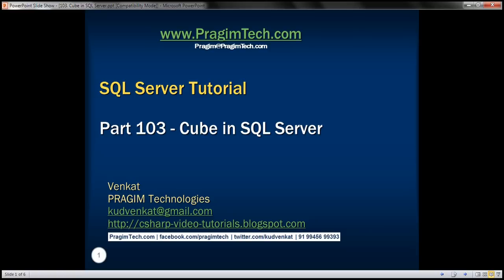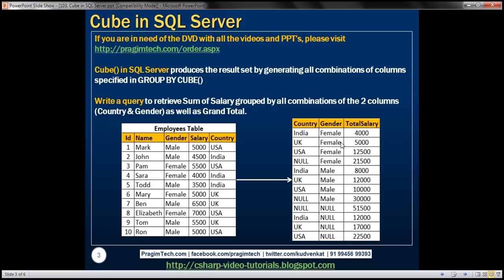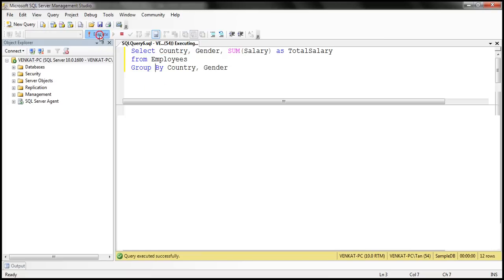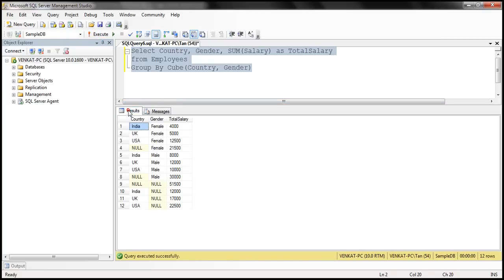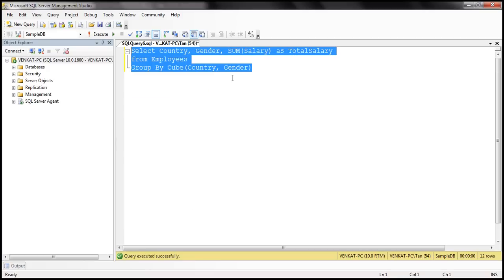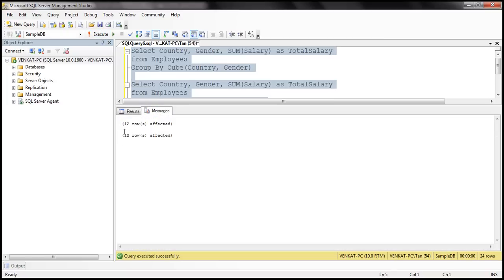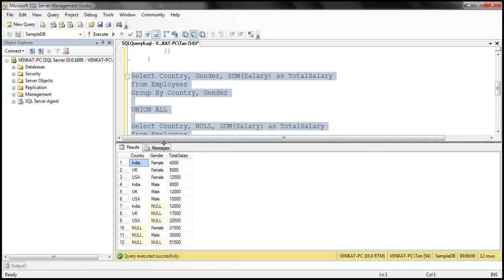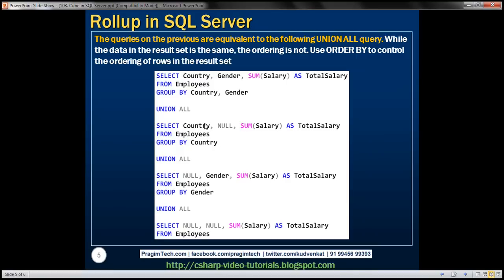Cube in SQL Server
group by cube in sql server 2008
cube group by sql
sql server group by cube example
sql server cube group by

Cube() in SQL Server produces the result set by generating all combinations of columns specified in GROUP BY CUBE().

Let us understand Cube() in SQL Server with examples. Write a query to retrieve Sum of Salary grouped by all combinations of the following 2 columns as well as Grand Total.
Country,
Gender

Using Cube with Group By
SELECT Country, Gender, SUM(Salary) AS TotalSalary
FROM Employees
GROUP BY Cube(Country, Gender)

--OR

FROM Employees
GROUP BY Country, Gender with Cube

The above query is equivalent to the following Grouping Sets query.

FROM Employees
GROUP BY
 GROUPING SETS
  (Country, Gender),
  (Country),
  (Gender),

The above query is equivalent to the following UNION ALL query. While the data in the result set is the same, the ordering is not. Use ORDER BY to control the ordering of rows in the result set.

FROM Employees
GROUP BY Country, Gender

UNION ALL

SELECT Country, NULL, SUM(Salary) AS TotalSalary
FROM Employees
GROUP BY Country

UNION ALL

SELECT NULL, Gender, SUM(Salary) AS TotalSalary
FROM Employees
GROUP BY Gender

UNION ALL

SELECT NULL, NULL, SUM(Salary) AS TotalSalary
FROM Employees